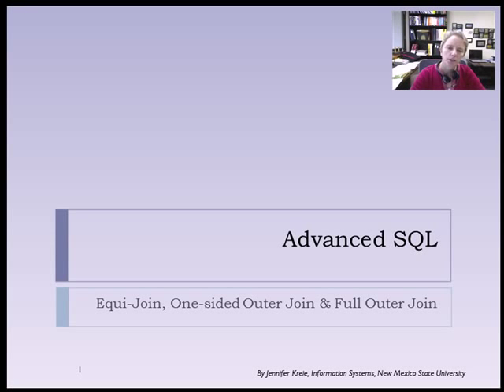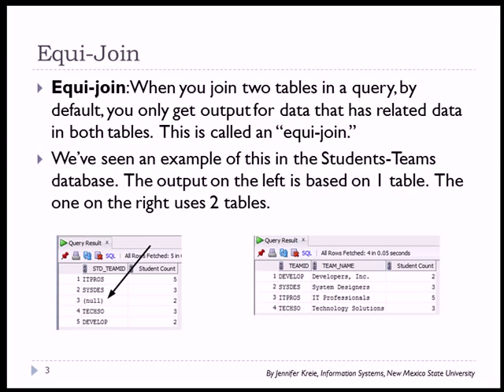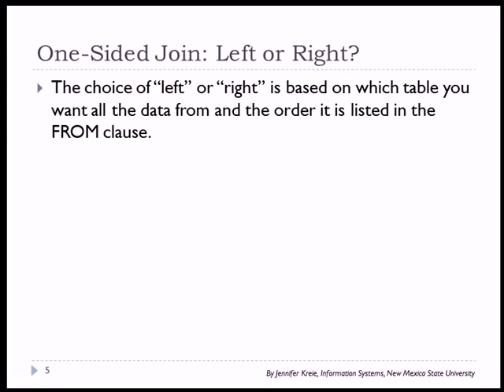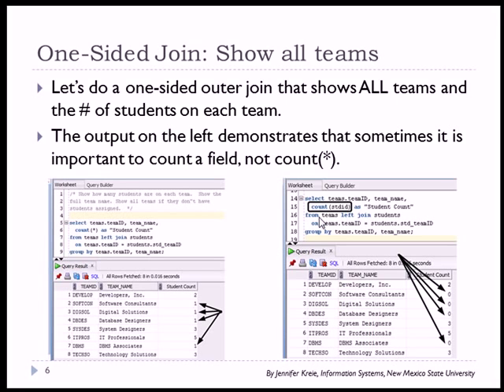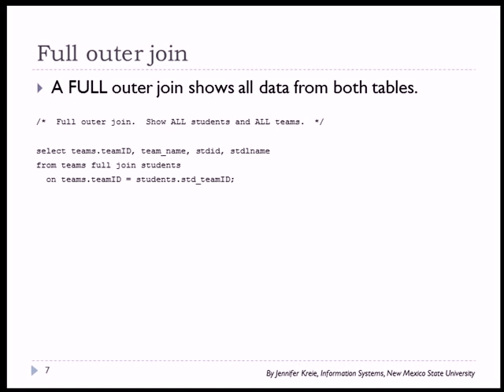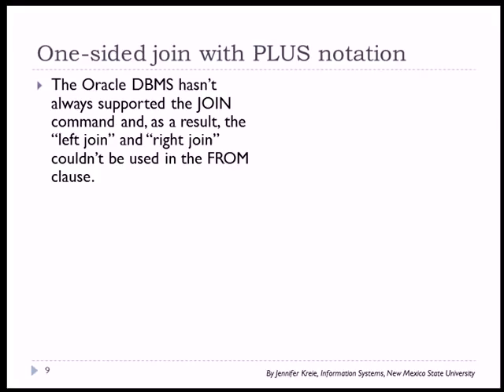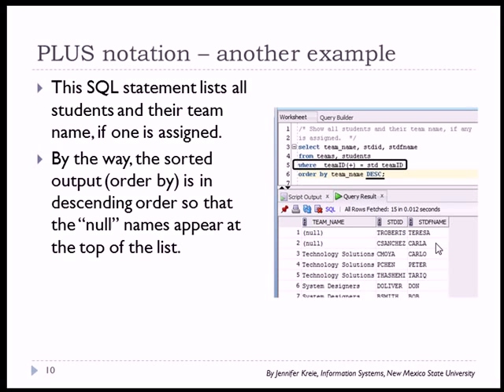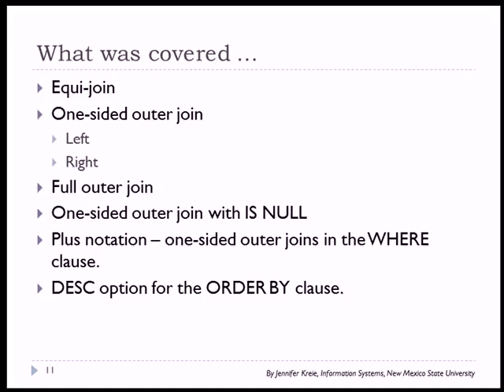1 of 6 SQL Advanced with Oracle - Equi-joins, one-sided outer joins, plus notation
This video shows examples of equi-joins (the default when you use two tables in a query), one-sided outer joins using the JOIN operator in the FROM clause, and the use of the "plus notation" in Oracle in the WHERE clause (another way to do a one-sided outer join).  There is also an example of using a one-sided outer join with the "is null" criterion in the WHERE clause.   (1 of 6) There is also an "SQL Fundamentals" series. (Search for "databasemec" for tutorials using SQL Server.)